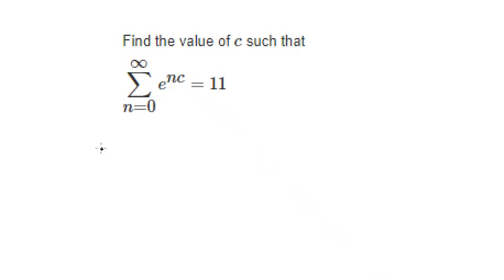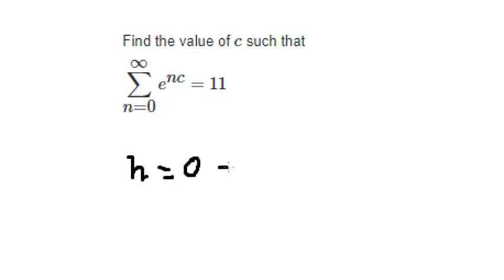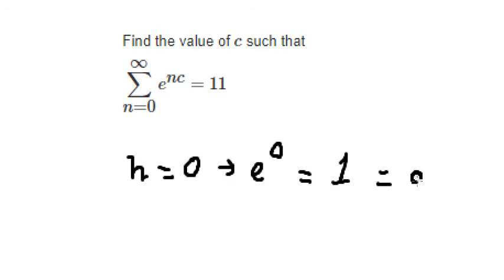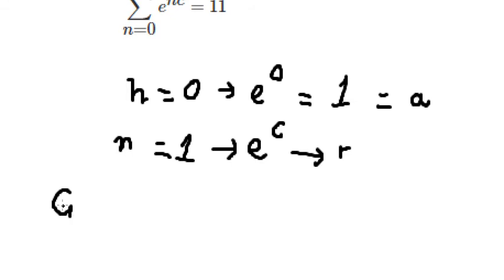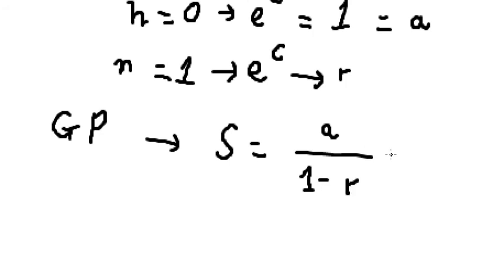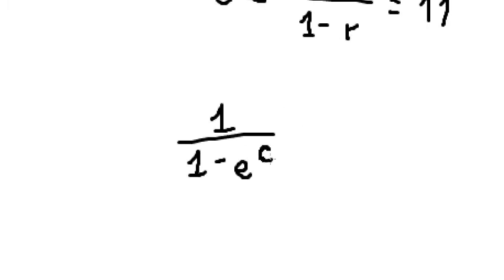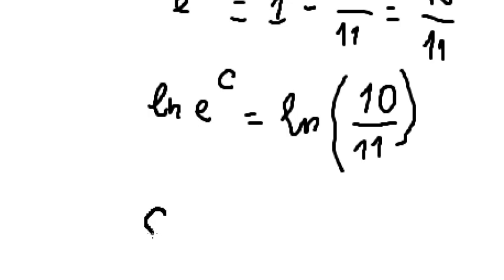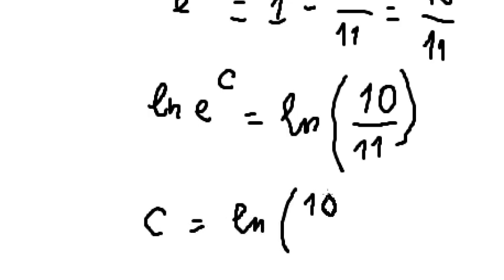Calculus Help: Find the value of c such that ∑ from n=0 to ∞ e^(nc)=11 - Geometric Progression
Here is the technique find the summation and how to find